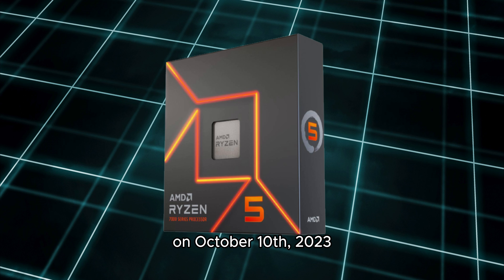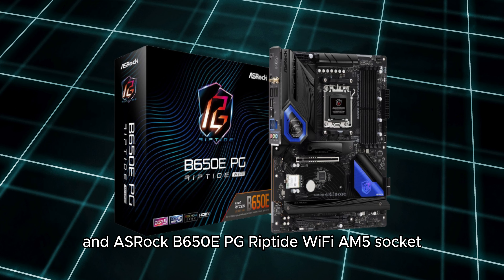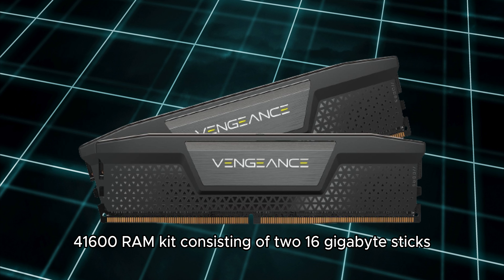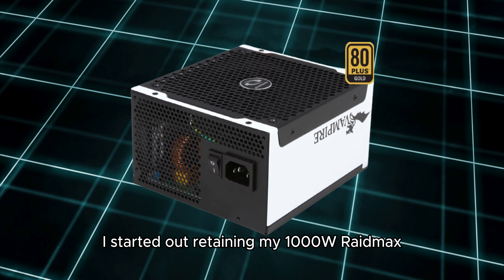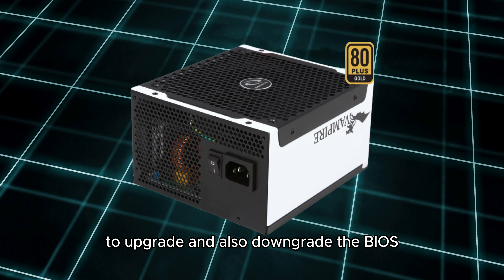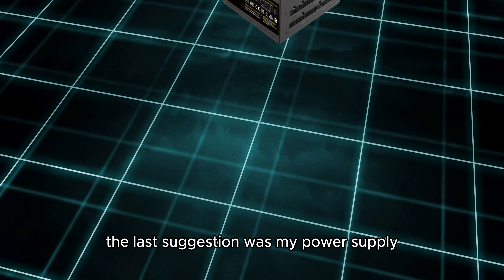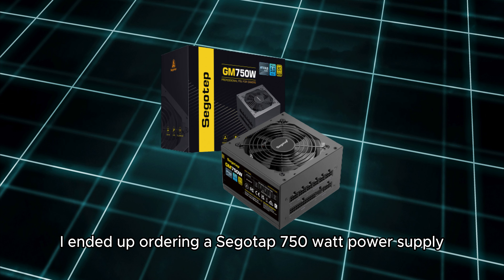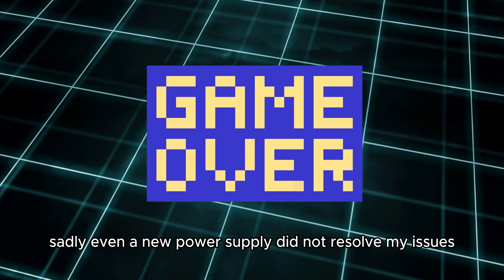PC Upgrades - Part 3 - Not Good